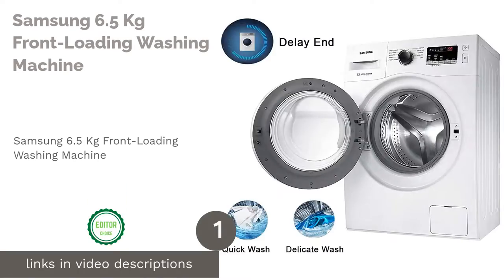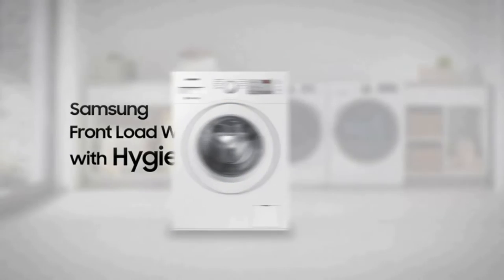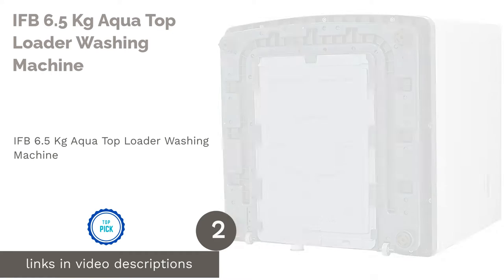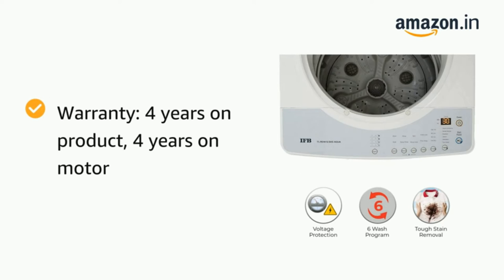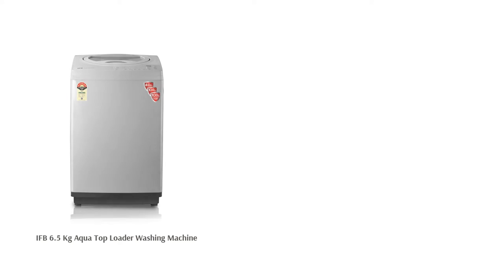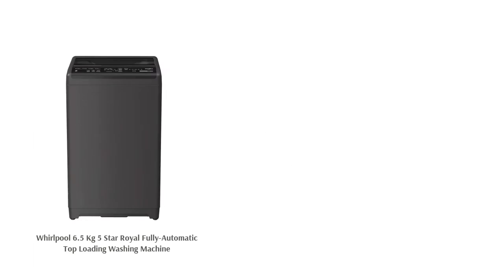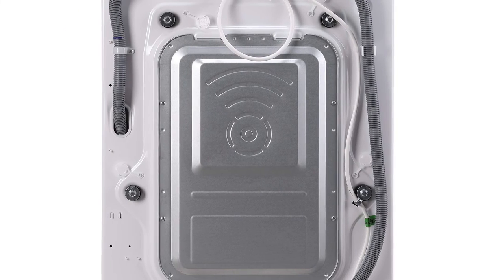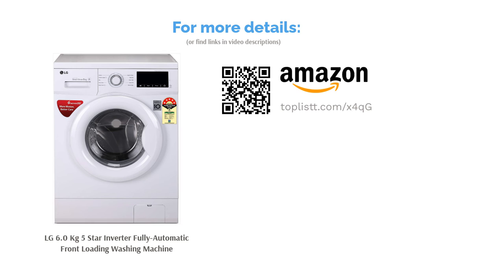🌵 4 Best Most Selling Washing Machines from LG, Samsung and IFB with 6.5 kg and 7kg Capacity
🌵 4 Best Most Selling Washing Machines from LG, Samsung and IFB with 6.5 kg and 7kg Capacity | Lemongrass. Here are our editor picks:

00:00 Introduction

00:23 #1 - Samsung 6.5 Kg Front-Loading Washing Machine (null)

01:04 #2 - IFB 6.5 Kg Aqua Top Loader Washing Machine (null)

02:12 #3 - Whirlpool 6.5 Kg 5 Star Royal Fully-Automatic Top Loading Washing Machine (null)

02:32 #4 - LG 6.0 Kg 5 Star Inverter Fully-Automatic Front Loading Washing Machine (null)

 03:18 Ending

In today’s time, washing machines are an essential part of all households and it is obviously because they have made our lives easier when it comes to washing those stubborn stains and dirt. While most of the people still prefer doing it manually, fully automatic washing machines do help us in saving save both labour and time.